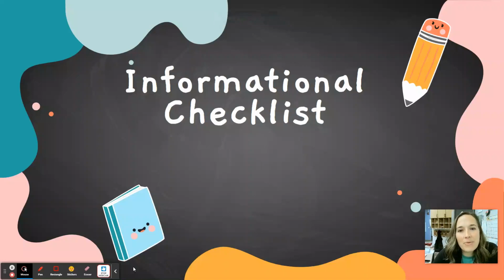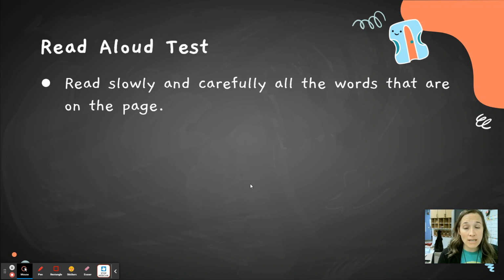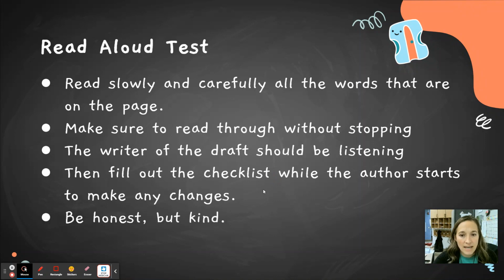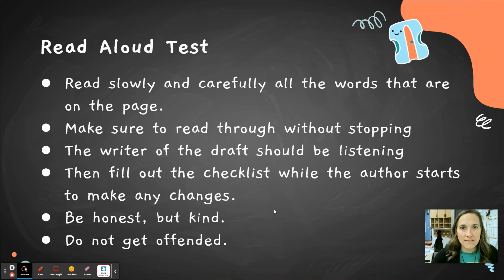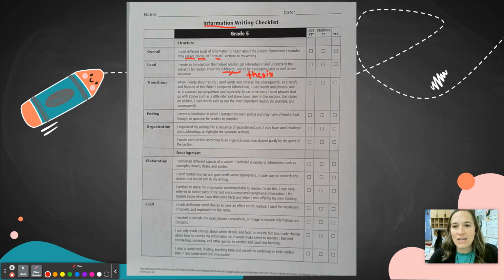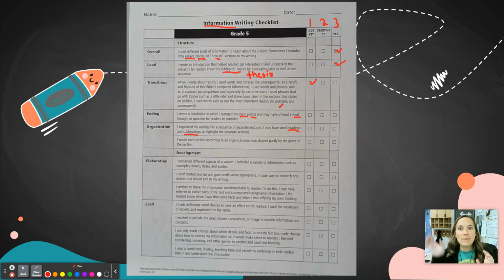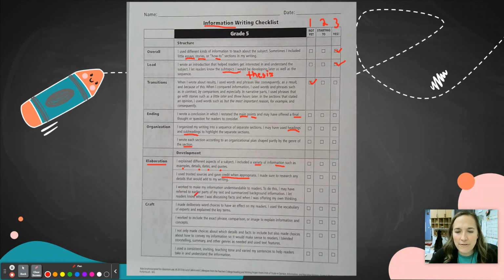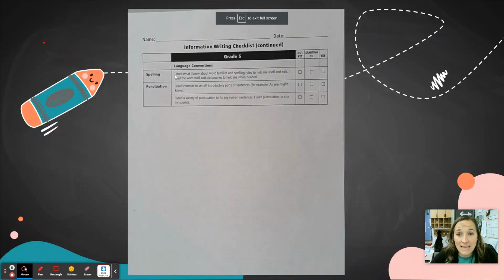Lesson 10 Informational Writing